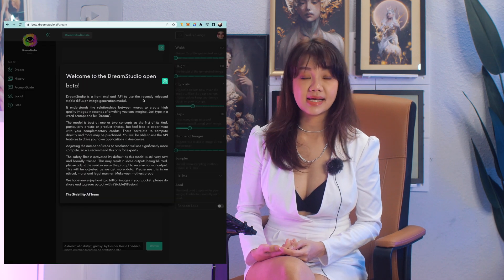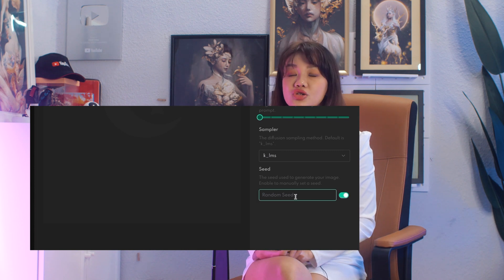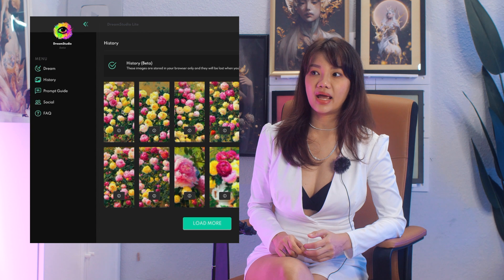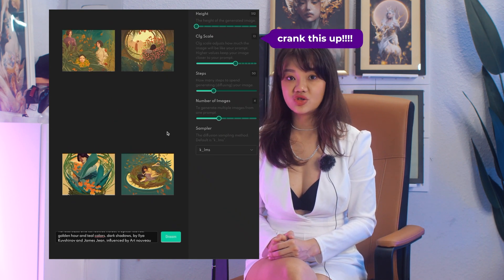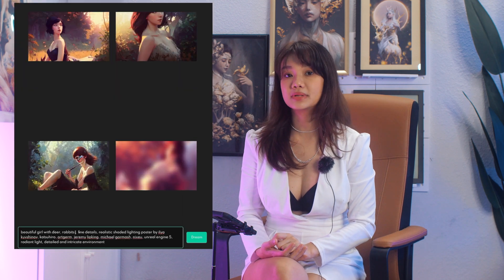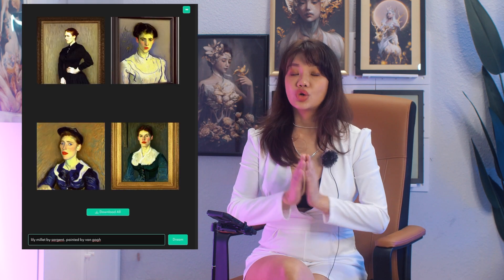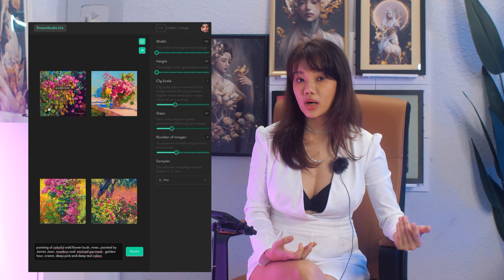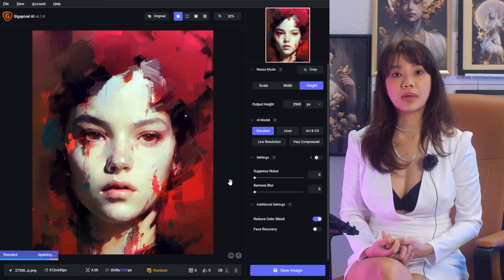[Stable Diffusion] Dream Studio Beta First Look and Tips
One of the most amazing AI tools for artists is now available on beta!
Try this out in beta.dreamstudio.ai

Have fun!
~Haze